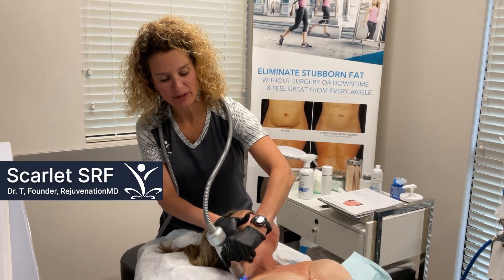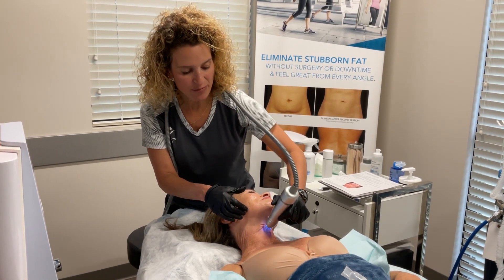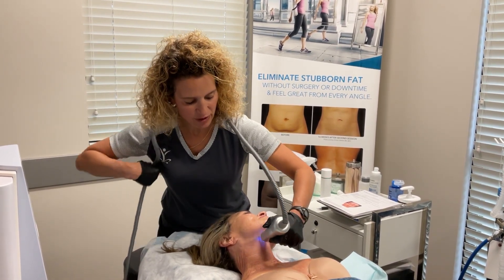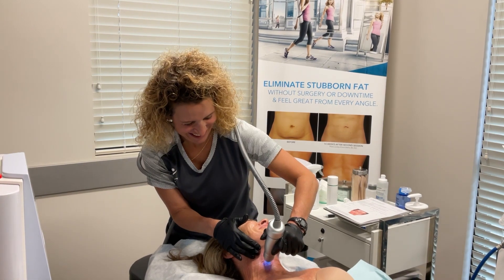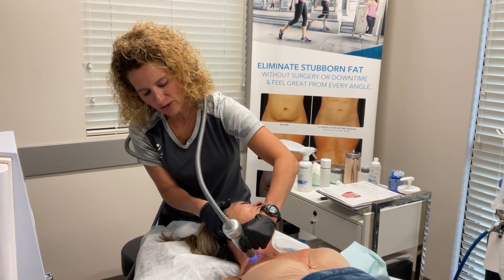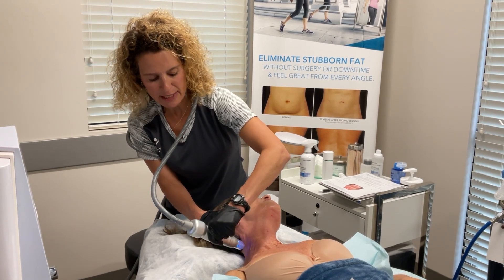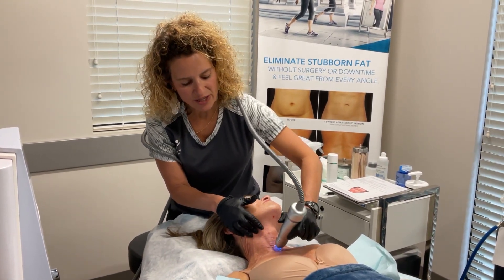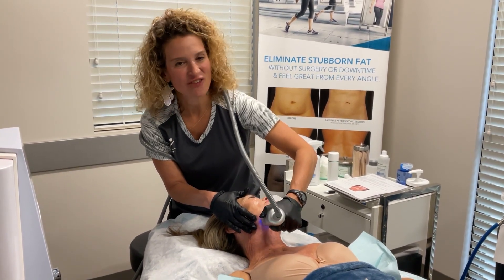Ultimate Neck Rejuvenation with Scarlet SRF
There are a number of RF microneedling devices on the market, so what sets Scarlet SRF apart – especially from Morpheus8?

To start, Scarlet offers a more comfortable treatment experience. Its 25 tapered microneedles smoothly glide into the skin robotically, contrasting with Morpheus8's non-tapered needles and stamping motion, which may pose a risk of tissue damage.

Additionally, Scarlet delivers a more potent treatment, translating to shorter treatment times. Yes please!

Most importantly, Scarlet has what is called the “Na effect.” This means that when the needles enter the skin and begin releasing the tightening RF energy at the base, the energy continues to be released as the needles come up and out of the skin. This means every layer of skin is exposed to the tightening energy. With Morpheus8, the RF energy is only released at the base of the needles and does not benefit every dermis layer.

Scarlet's versatility shines through as we can tailor treatments to address fine lines, wrinkles, acne scars, lax skin, and hyperpigmentation.

Schedule a complimentary consultation to learn more.

Smooth, tighten, and lift with radio frequency microneedling.

Safe for all skin types, Scarlet SRF uses short pulse radio frequency to gently and evenly treat every layer of the skin, resulting in natural collagen production, improved lift and tightening.